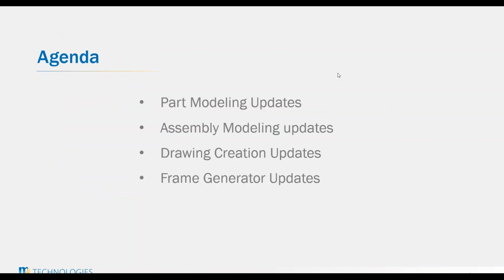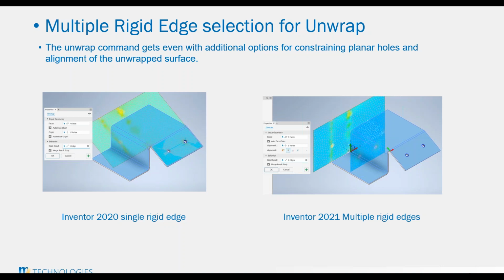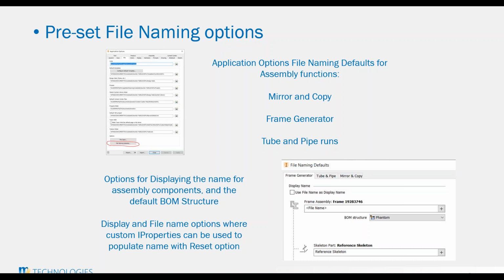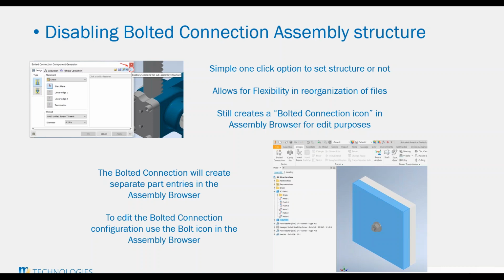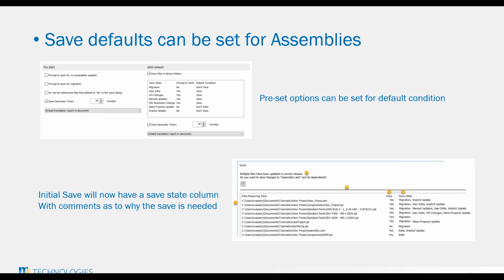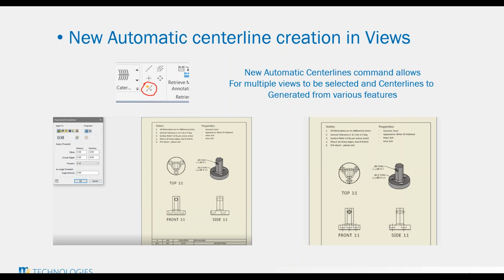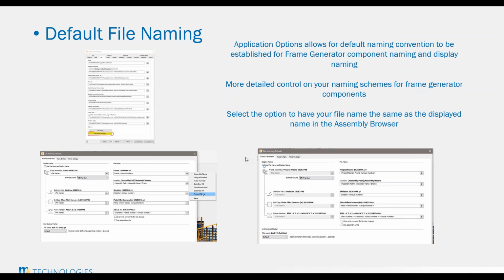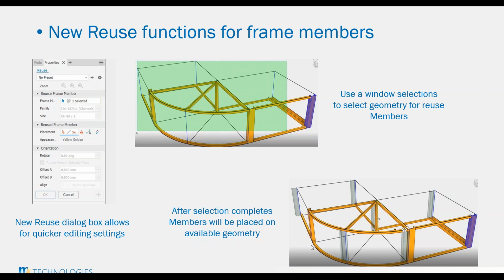Manufacturing Power Hour: What’s New in Inventor 2021 - Part 2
This Manufacturing Power Hour goes over new assemblies, parts, sketch, and drawings enhancements of Inventor 2021. We discuss:

- General Enhancements in Assemblies
- Sheet Metal Enhancements
- Drawing/Sheet Format Templates Enhancements
- Drawing Style Enhancements
- General Drawing Enhancement